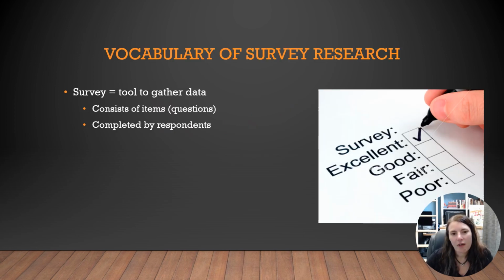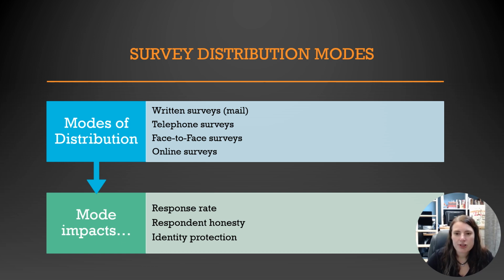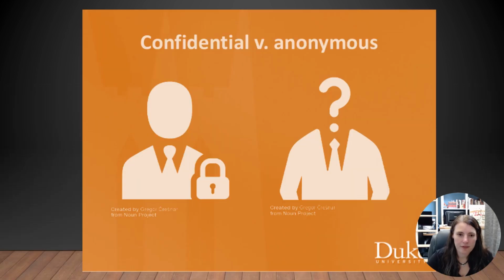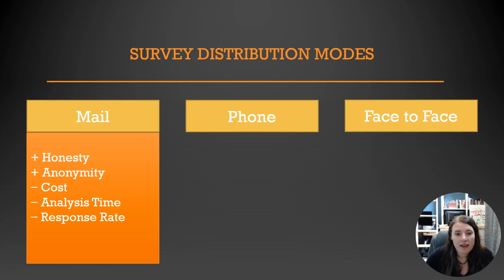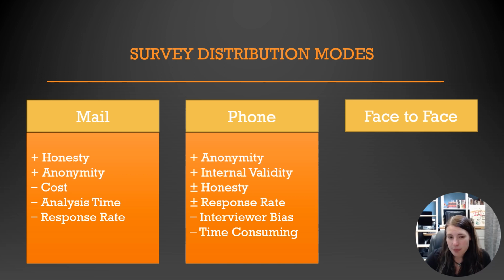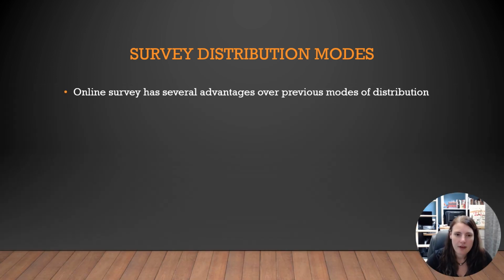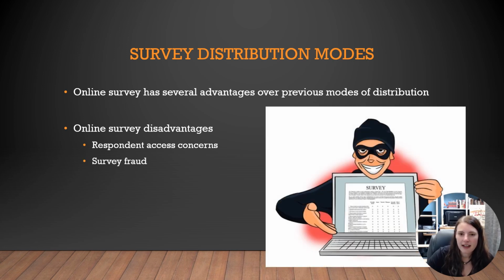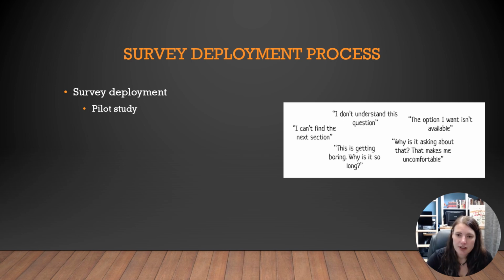CRIJ 4322 (2023) How to Conduct a Survey Research Project